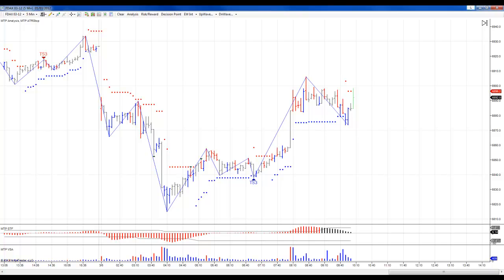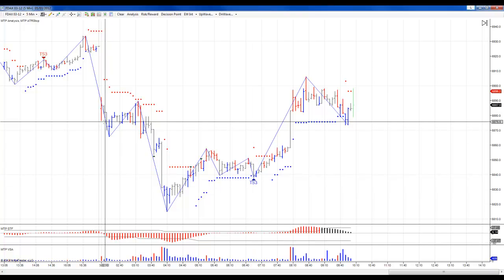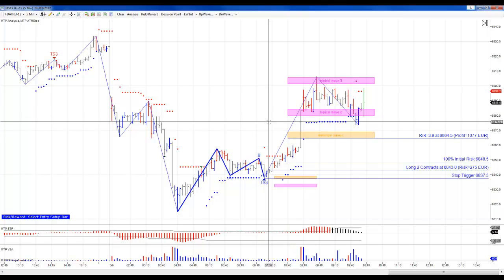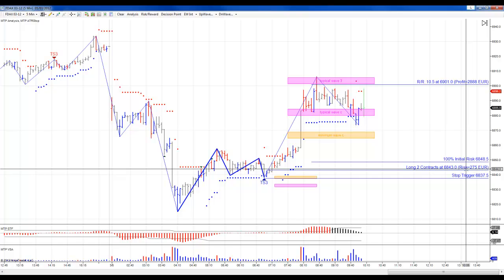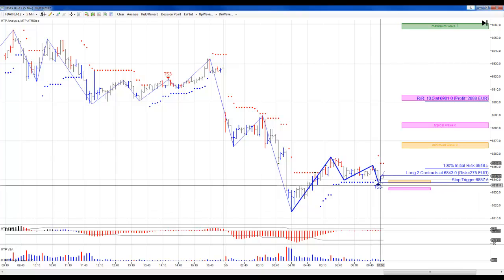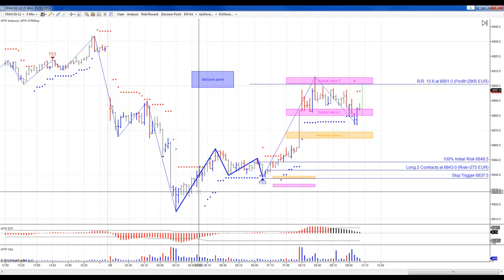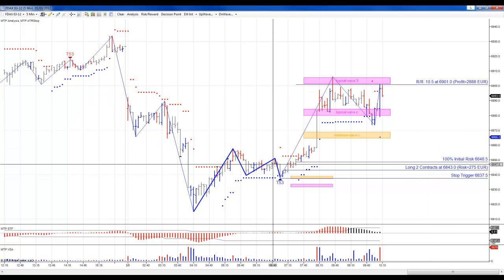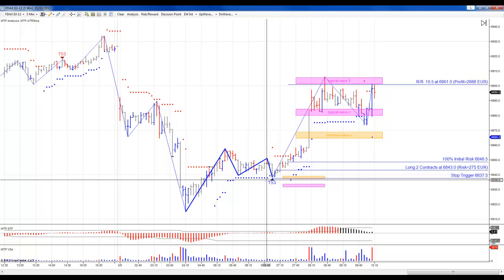MTPredictor Holy Grail on 5min Dax Chart for +10R Profit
MTPredictor Holy Grail on 5min Dax Chart for +10R Profit on March 5